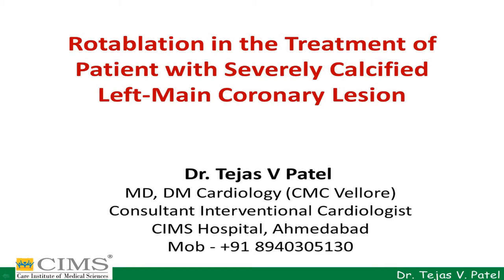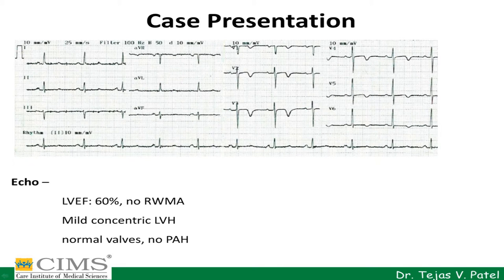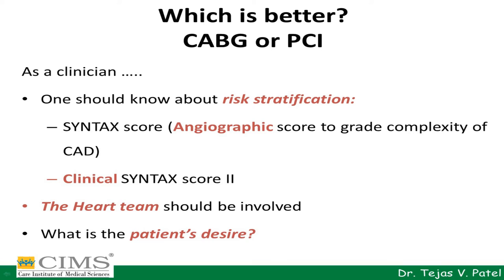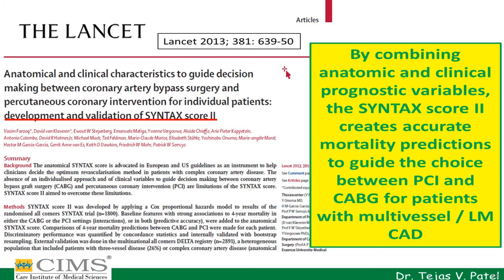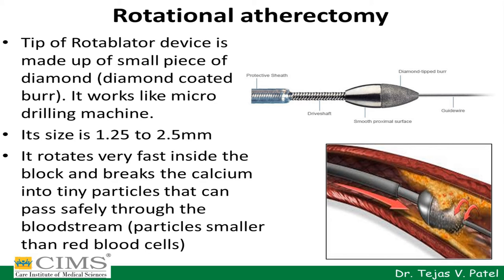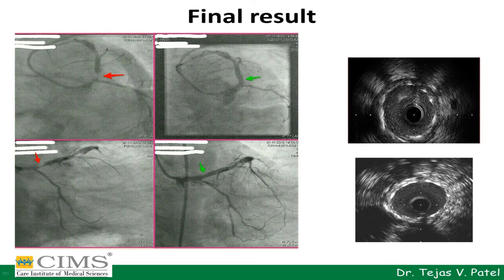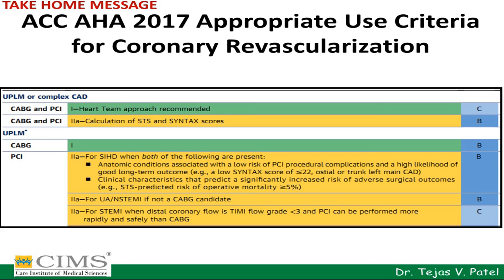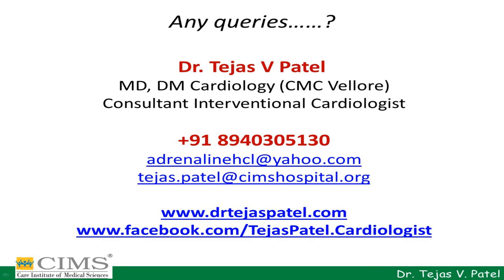Rotablation In Treatment of Patient with Severely Calcified Left - Main CAD - Dr. Tejas V Patel